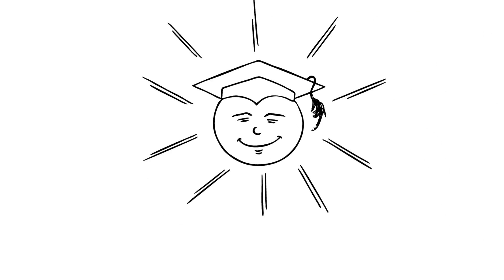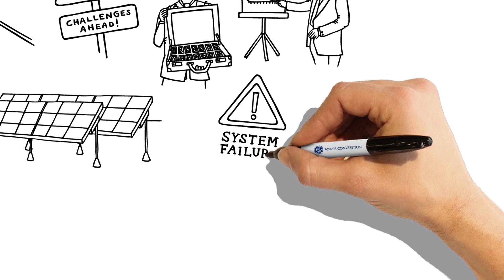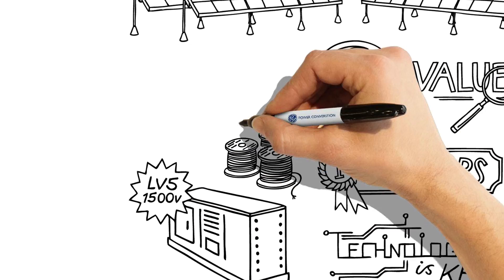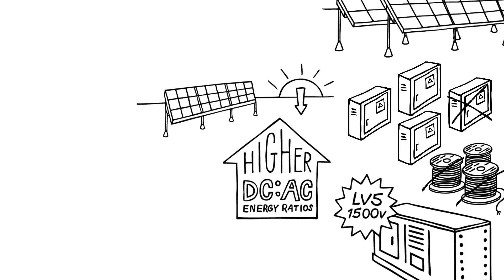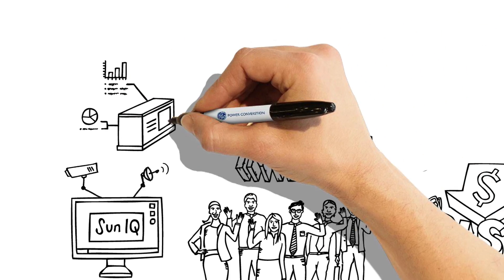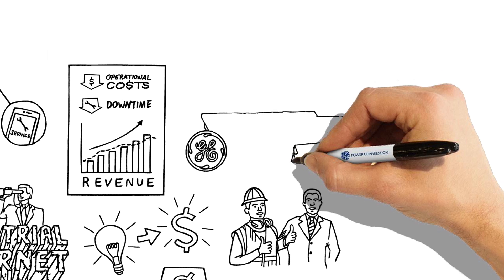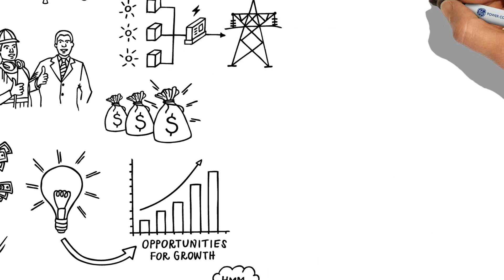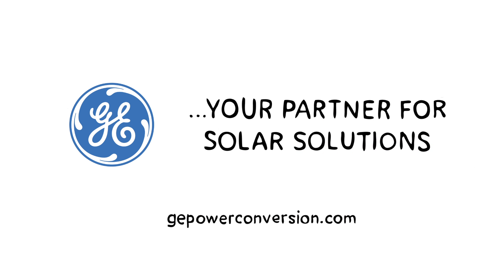GE Solar Solutions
The solar industry has matured, and is at the forefront of the global shift of nations to a cleaner, greener source of power generation. As perhaps never before, having the right partner is as vital as having the right technology.
GE is the first to market with the LV5 1,500V PV inverter, one of the most efficient solutions for utility scale solar photovoltaic (PV) power plants. Coupled with capabilities of funding, service, and the Industrial Internet, GE’s experience in solar power and all other aspects of the energy industry can help your company reduce investor risk and stay at the forefront of the solar energy power generation industry for years to come.